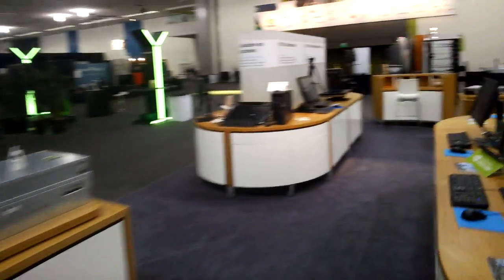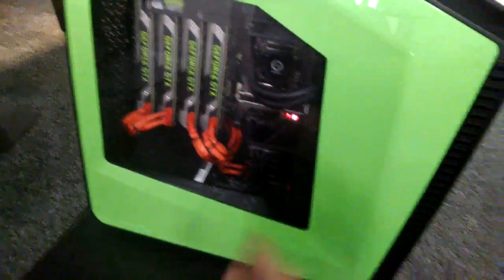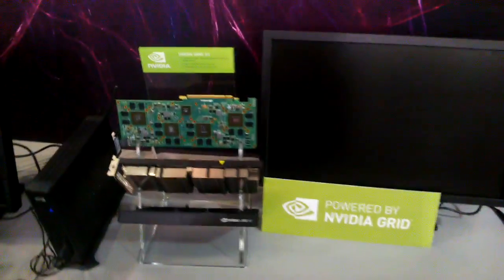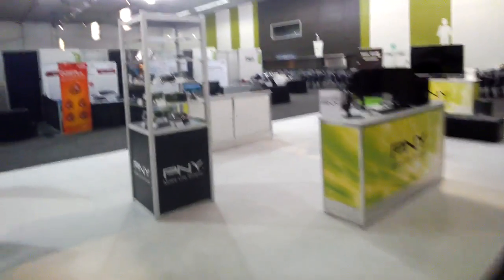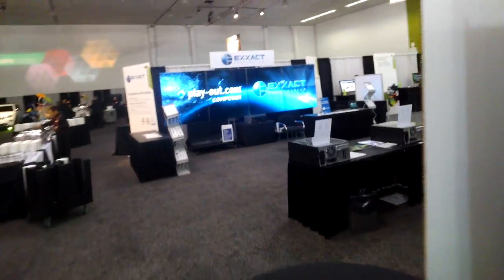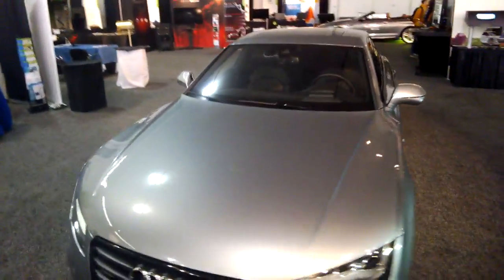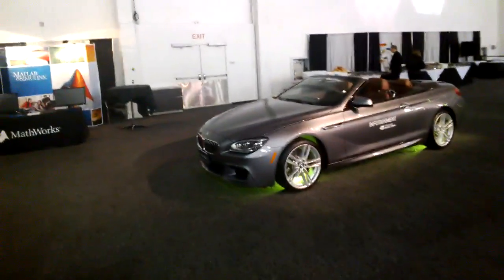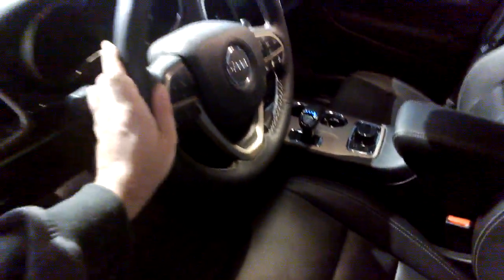NVIDIA's GTC 2014 event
- GTC 2014 - I walked around NVIDIA's GTC 2014 event in San Jose, California using my Google Glass. Take a look at our first-person perspective of the show.